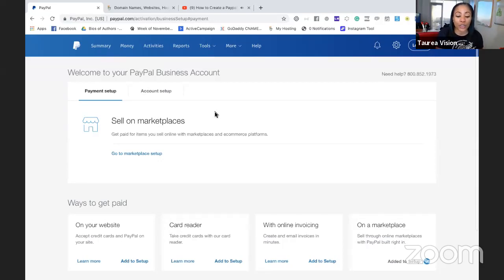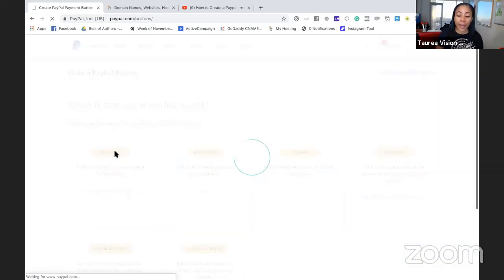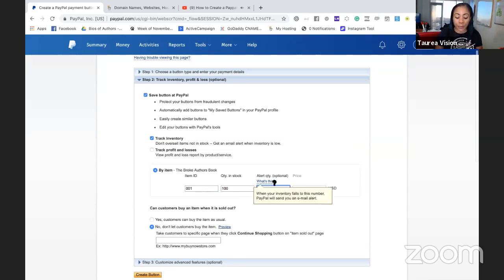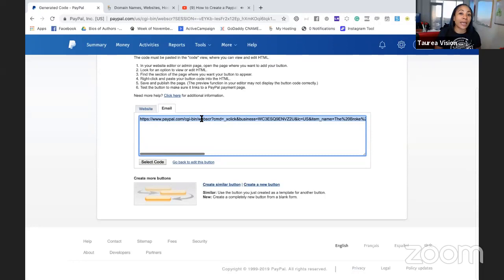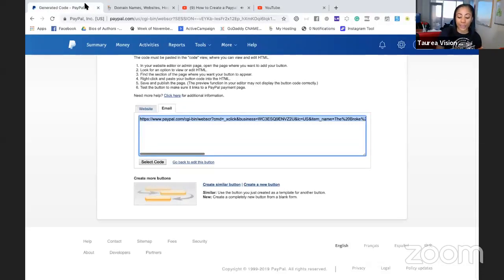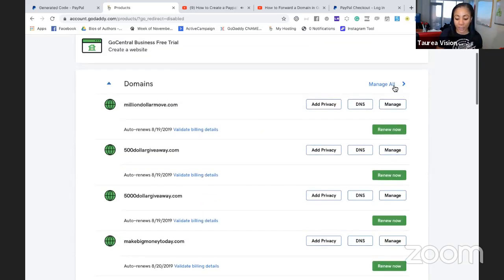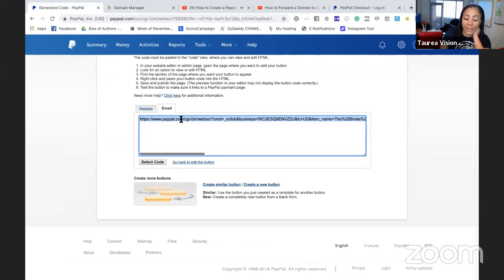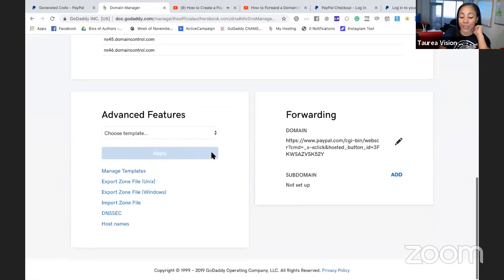How to Forward a Domain in Godaddy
Just testing to see how this goes